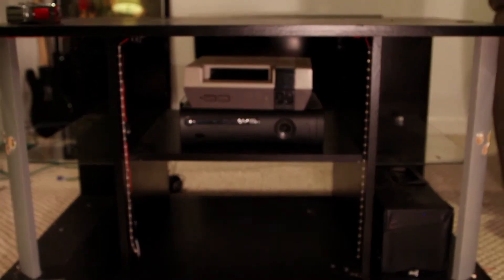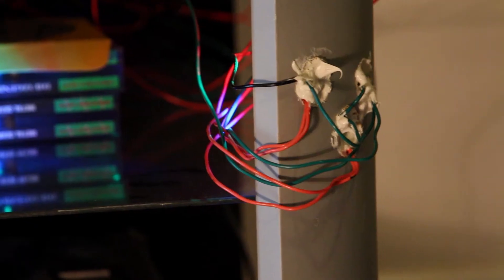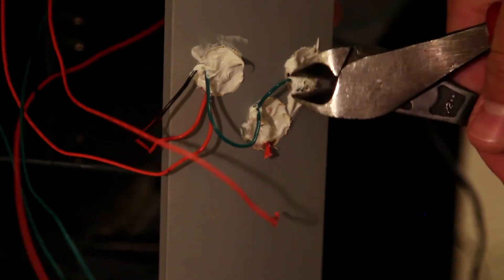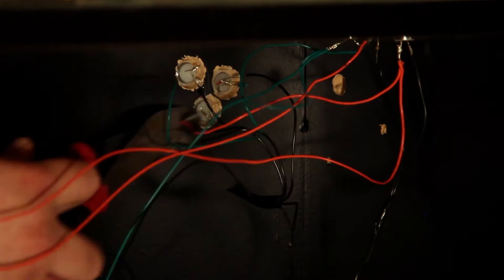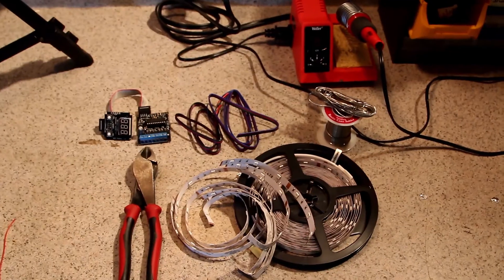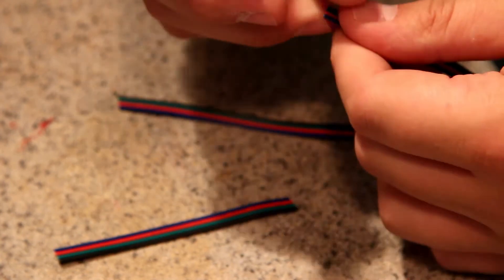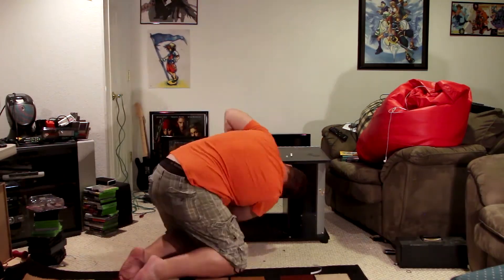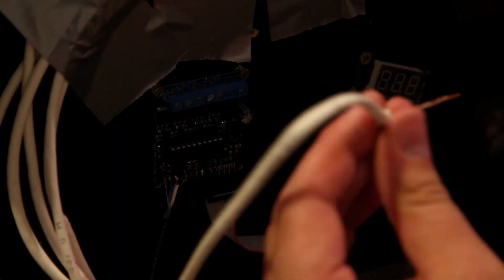Let's Make it Awesome - Entertainment Stand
Come with me as I make this old TV stand awesome!  All it took was undoing was was done poorly (by me), and redoing it much, much better.

Items:
TV stand - Good Will
Duct Tape - hardware store
Wire nuts - Hardware store
Ethernet Cable - any kind will do

Tools:
Wire cutters
Wire strippers
Soldering Iron & Solder
Tine Flat head screwdriver

Camera - Ben Keller
Editing - Ben Keller
Talent - Ben Keller